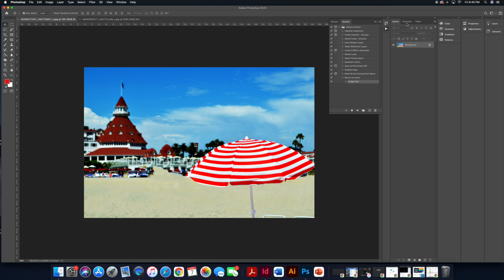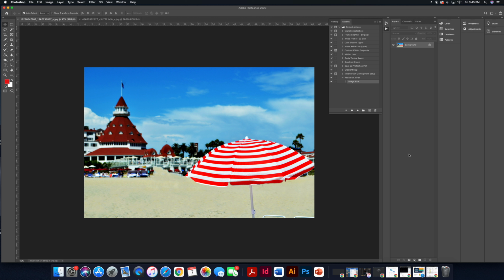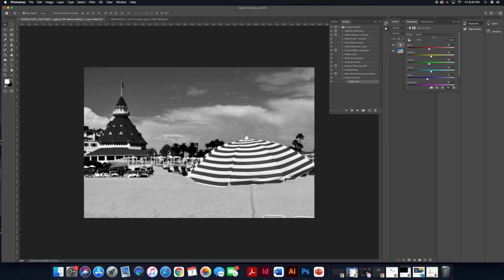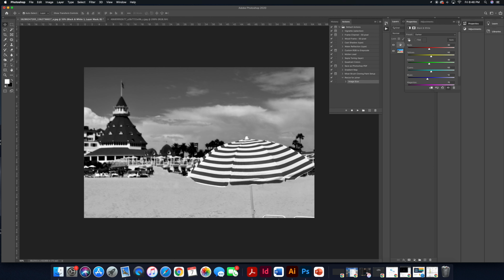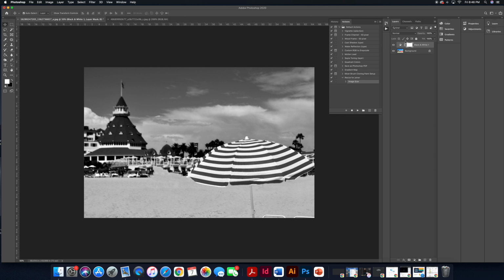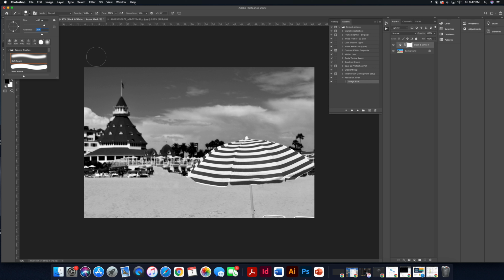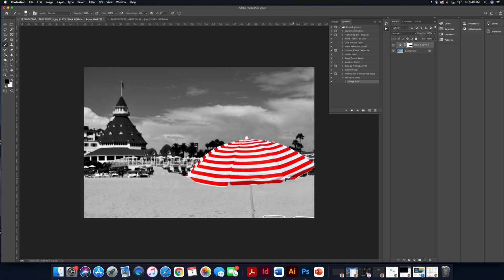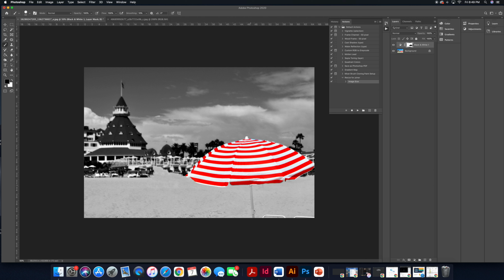Selective Color demonstration